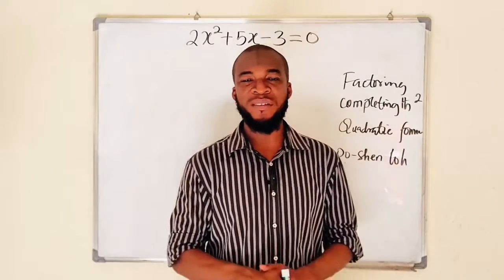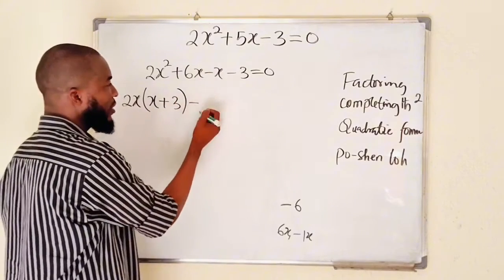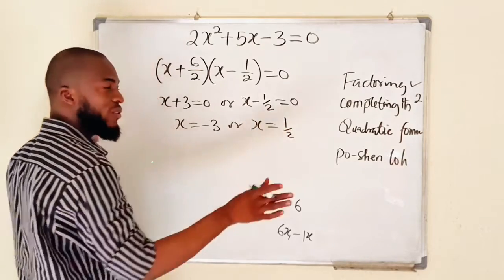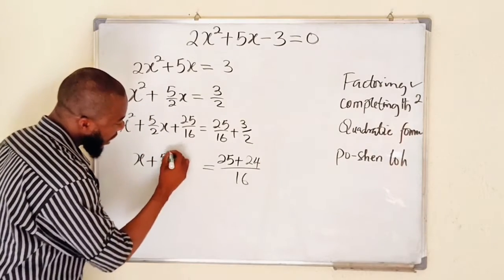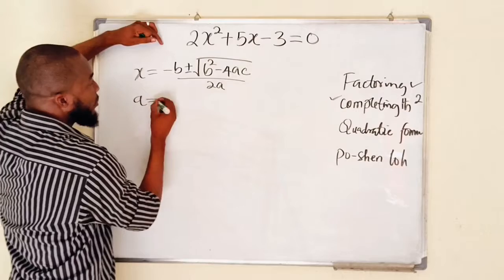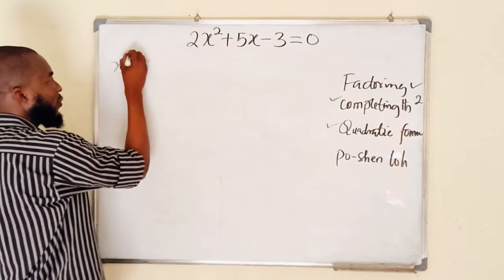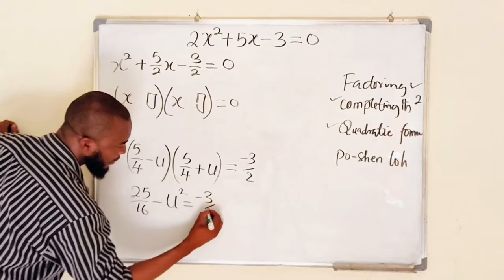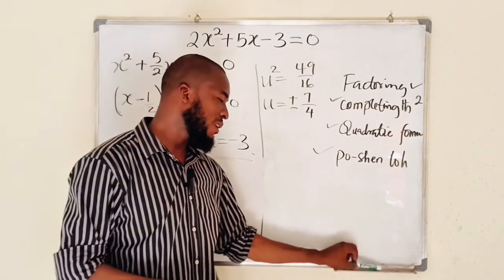Solving Quadratic equation in 4 different methods